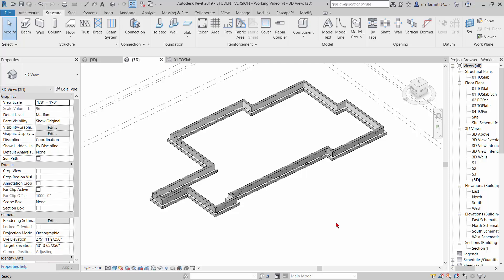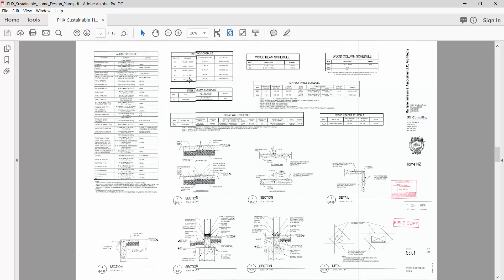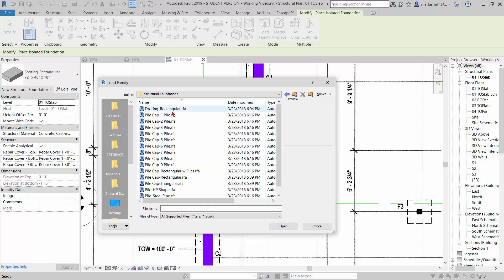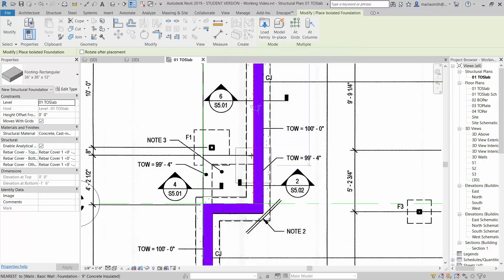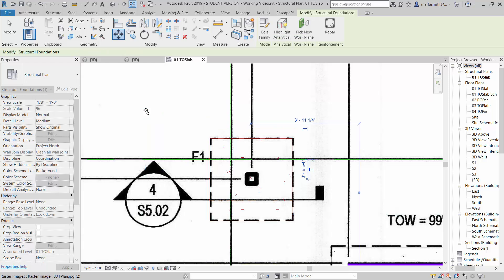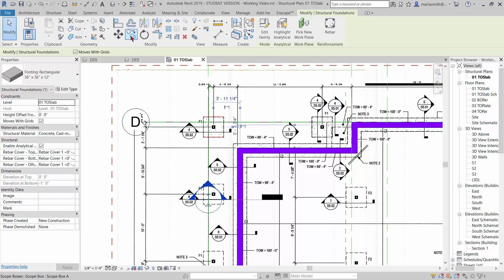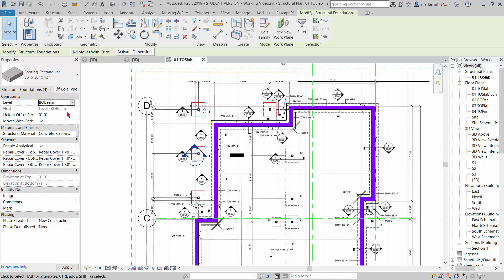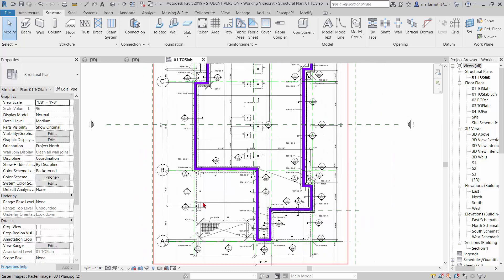07 PSHD Revit Foundation Isolated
Isolated Foundations